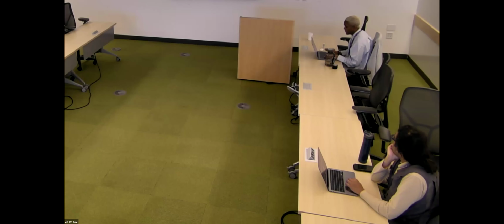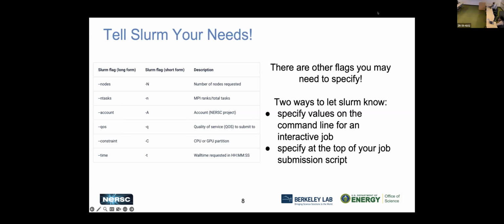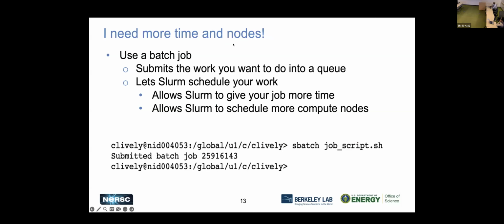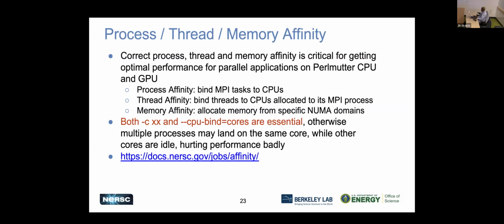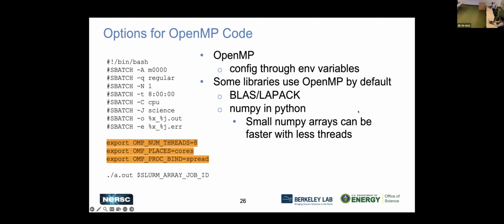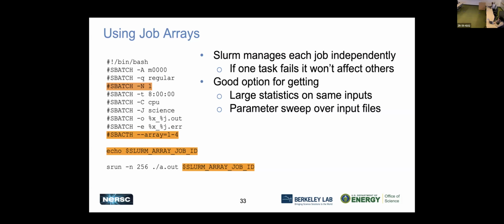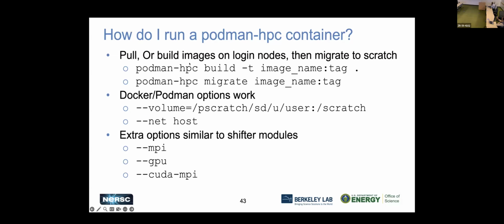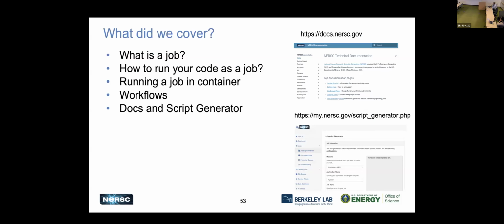Day 2- Running Jobs and Best Practices